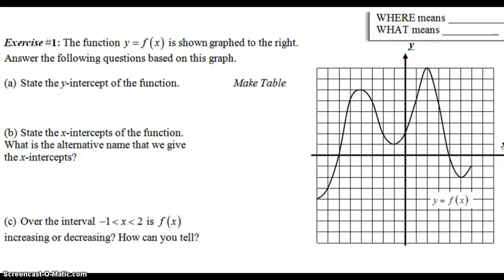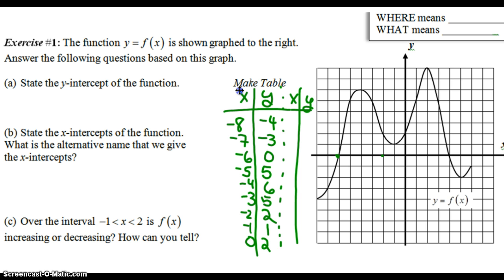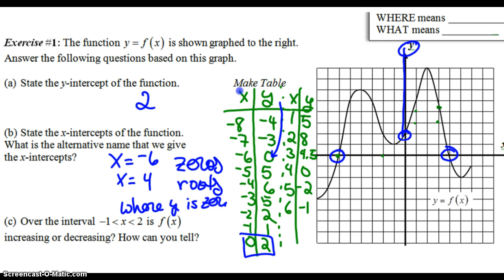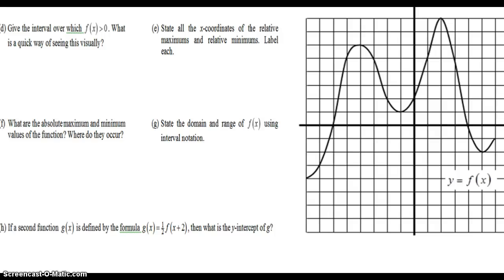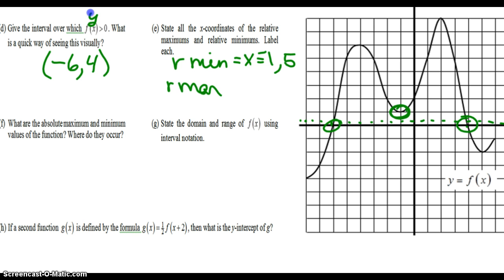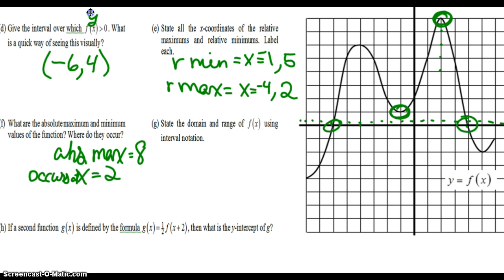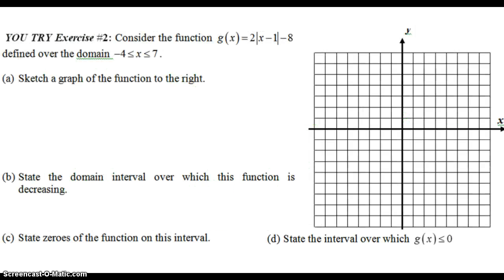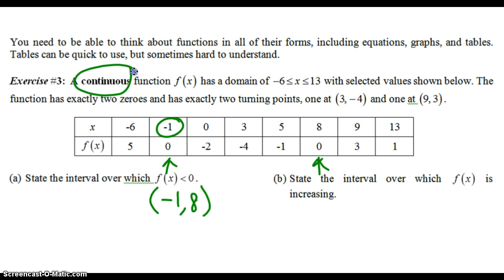Key Features of functions